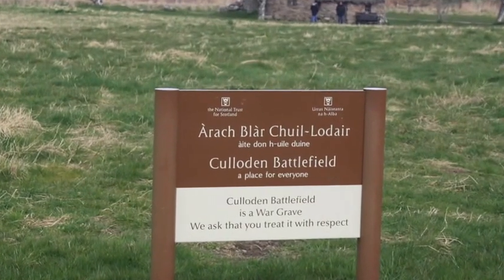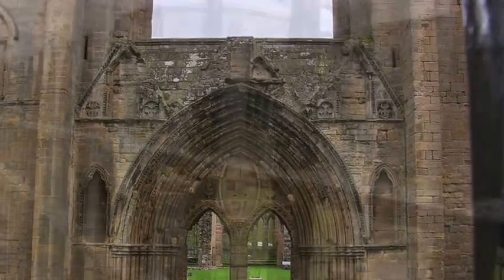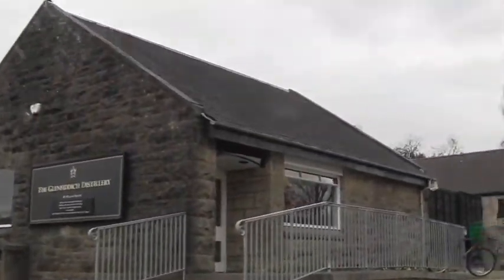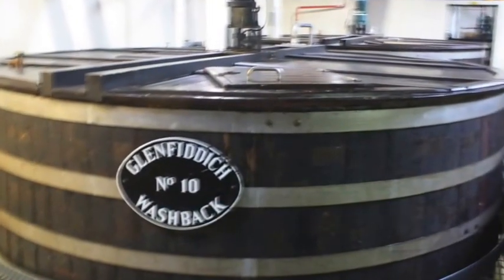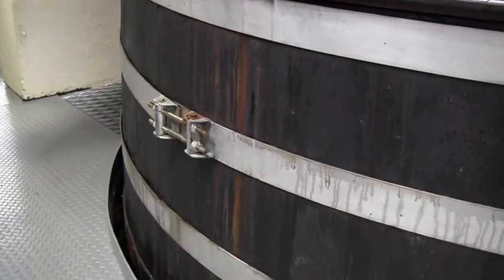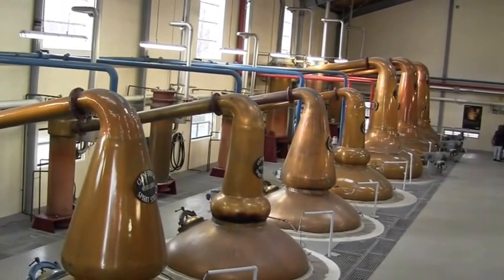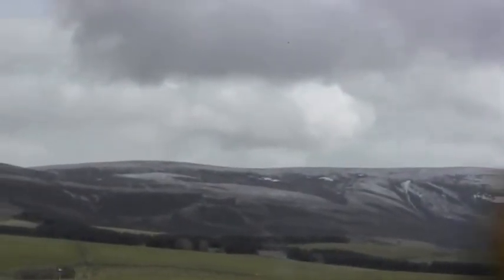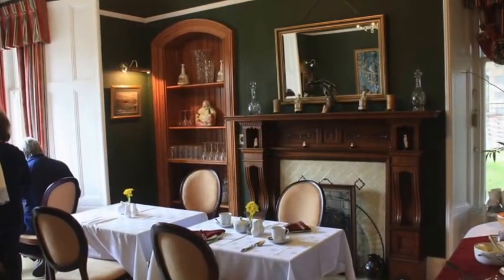Scotland #13 Speyside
This video includes a brief visit to the Culloden Battlefield and the Elgin Cathedral. Also included is a guided tour of the Glenfiddich distillery.